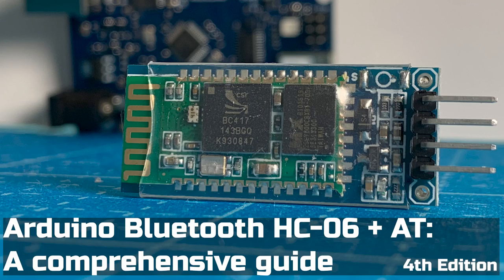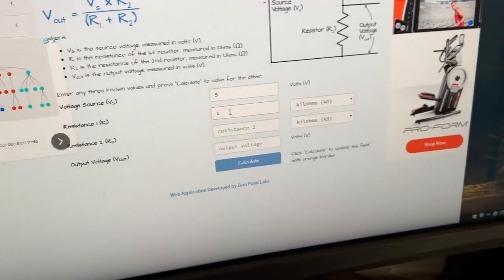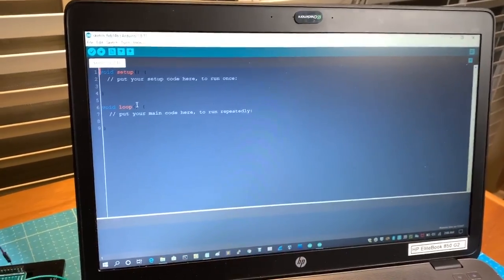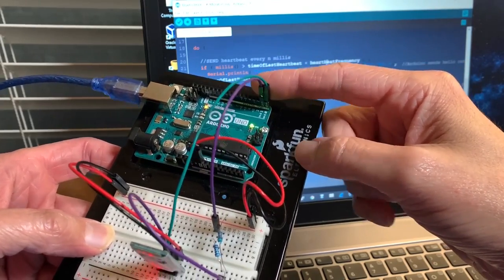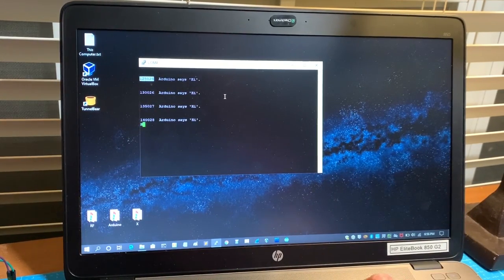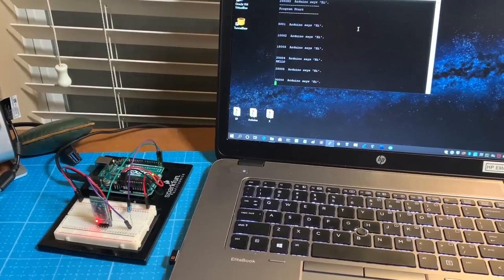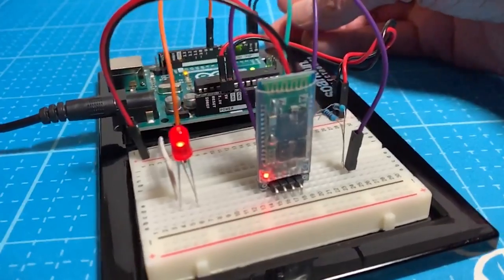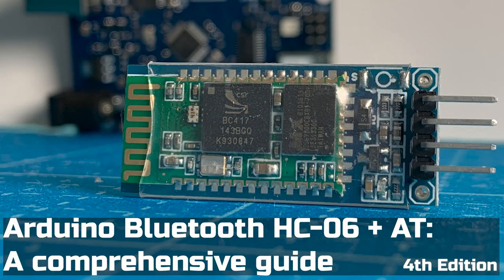Arduino Bluetooth HC 06 + AT Command Set: A Comprehensive Guide: 4th Edition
This is a comprehensive guide on how to get your Arduino projects to work with a Bluetooth HC-06, including accessing the AT command set.

TIMELINE
00:00  Introduction
00:21  No need to use EN pin to get to AT command set like on the HC-05
00:58  Wiring 1
02:36   Need for Voltage Divider
04:14  Resistors
05:15  Wiring 2 - Wiring the Voltage Divider
06:48  Sending AT commands
            08:24  Terminal settings
            09:15  Supported AT commands
09:39  Some differences to note between this (HC-06) and the HC-05
10:12  Apple iPhone not
10:53  Default name & password
11:09  Connect a laptop to Arduino through Bluetooth
            11:45  Code
            14:00  Pairing to laptop
            15:25  Identifying COM ports
            15:46  Demo
17:20  Another code example - Turn LED off and on remotely
            17:39  Software review
            18:45  Demo
19:16  SoftwareSerial.h:  Get off standard Arduino UART/Serial pins 0, 1
            and move to Digital PINs!
            19:42  Software
            23:21  Demo
            23:49  Notes: Additional reasons why SoftwareSerial.h is great!
            25:02  Compatibility WARNING!
26:03  Conclusion